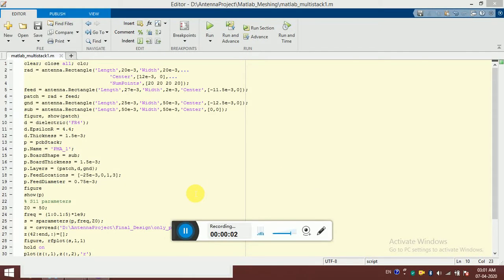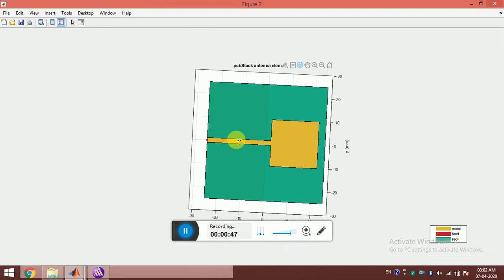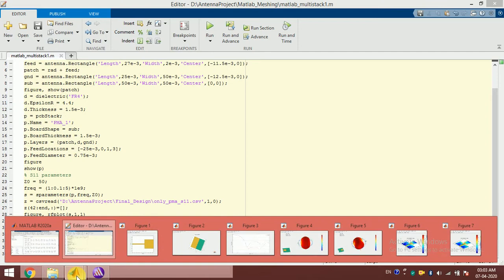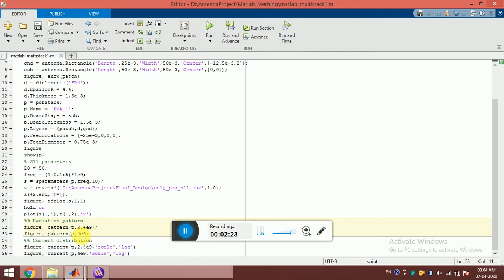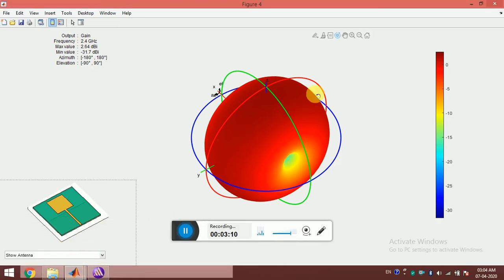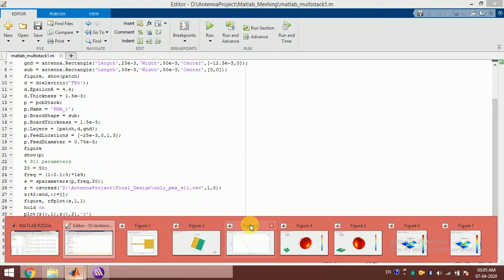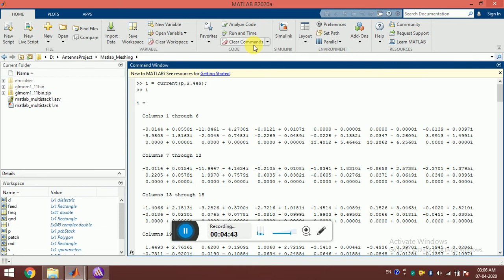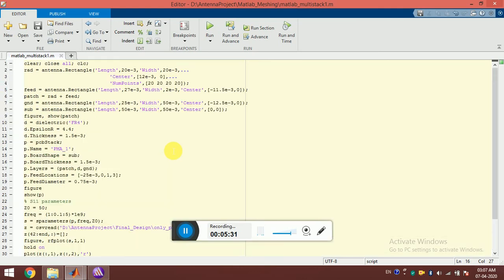First Look at the Antenna Design Toolbox of Matlab 2020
I am exploring the Antenna Design Toolbox of Matlab R2020a. This is very interesting. I have designed a printed monopole antenna excited by a microstrip line. The results are compared with that obtained from Ansoft HFSS.